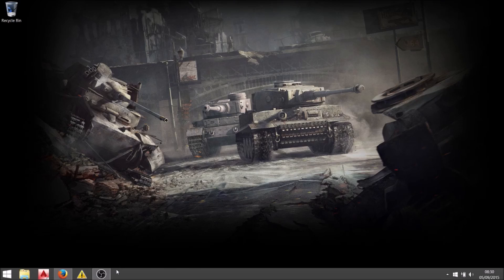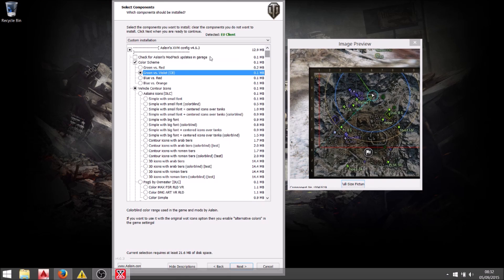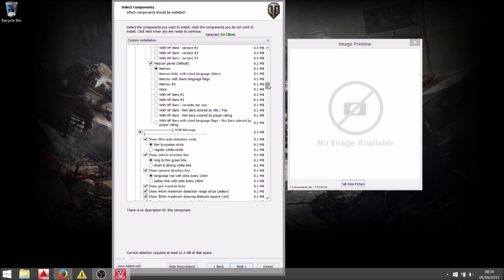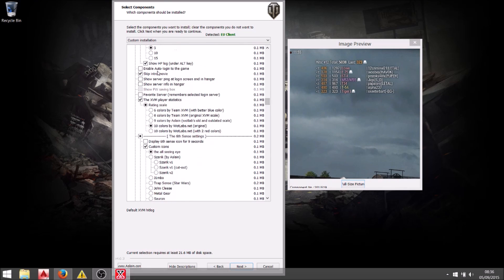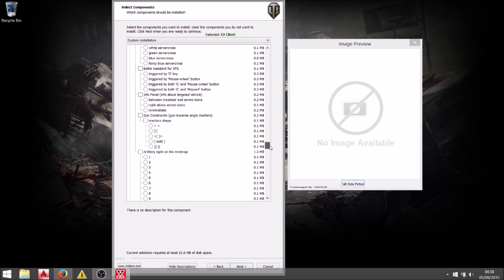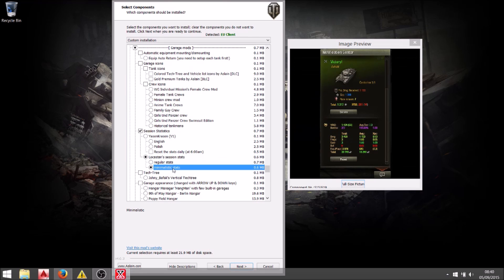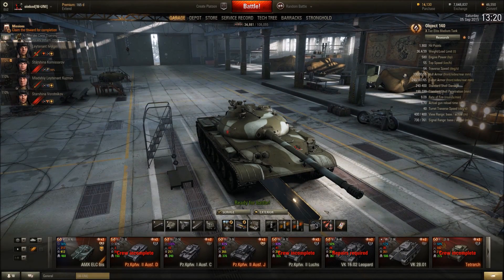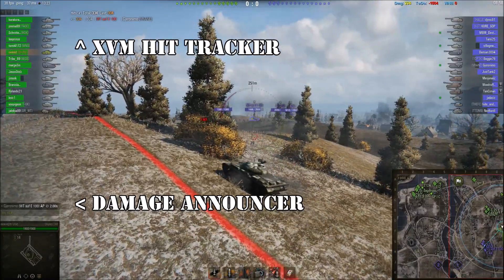How to Use Aslains XVM Mod Pack Installer + oinkeds' World of Tanks Mods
A technical video showing you all just how easy it is for anyone to use Aslains Mod Pack Installer to set up their World of Tanks mods. It also shows you how you can install your own sixth sense icon and finally talks a little bit about the mods that I use, something that a few of you have asked about in the past.

oinked - Proudly Average

So simple, even I can do it!

If you like what you see please feel free to like and subscribe, but most of all please leave a comment! it makes me feel like like I'm the only one here!!!